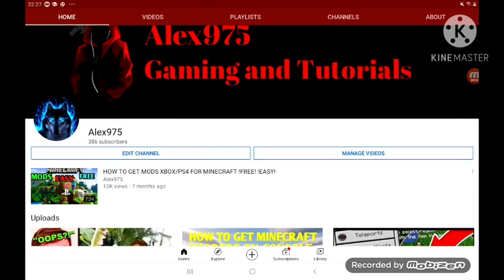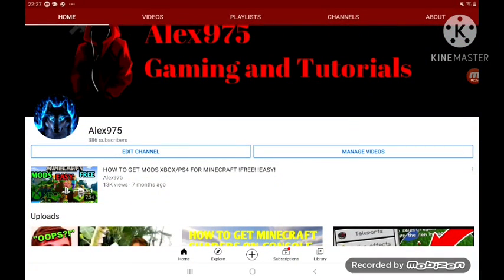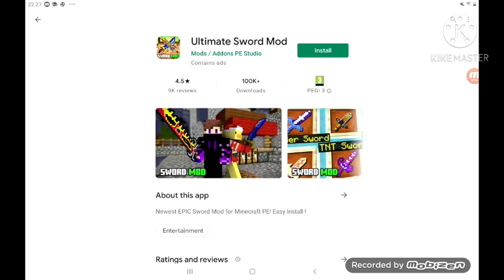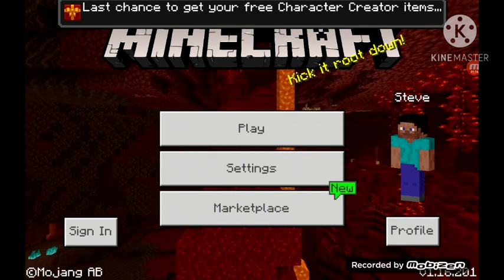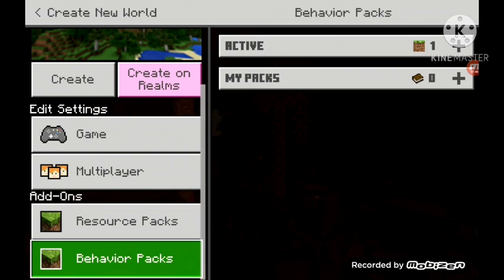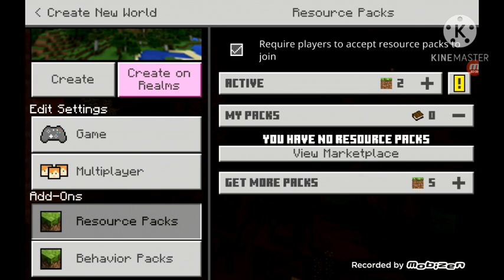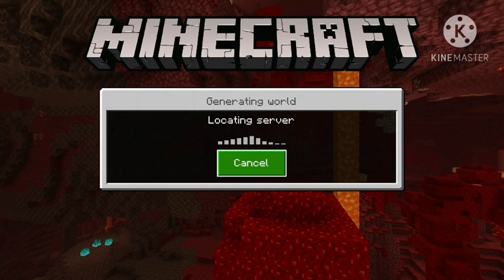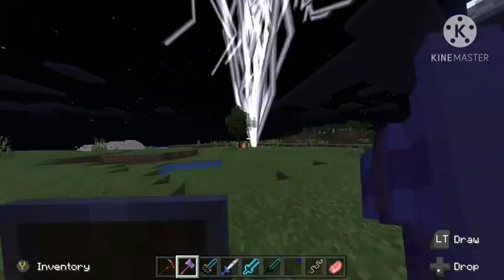HOW TO GET MORE SWORDS ON MINECRAFT XBOX/PS4/PS5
yes this actually works